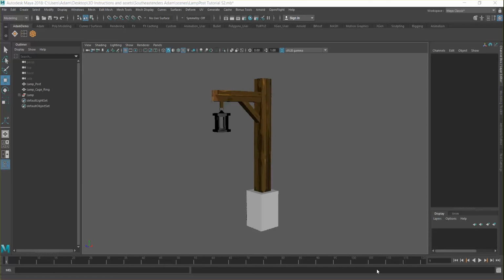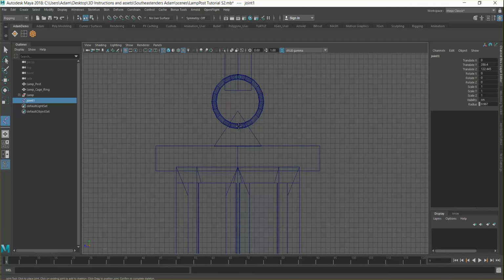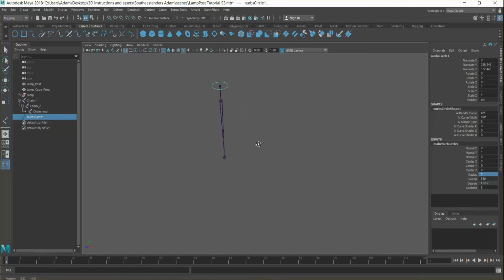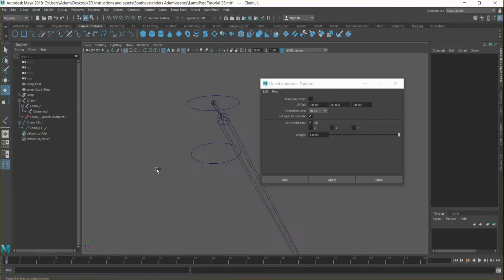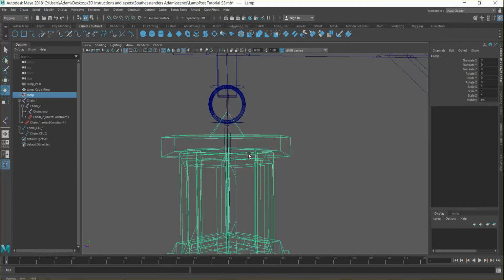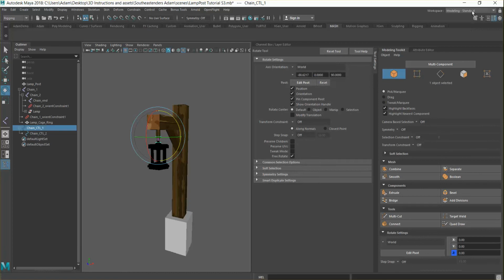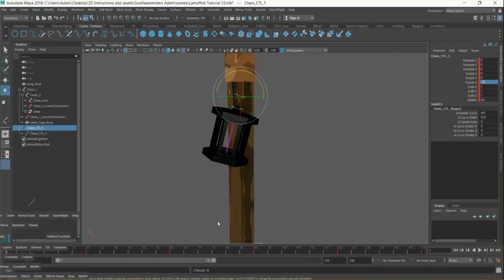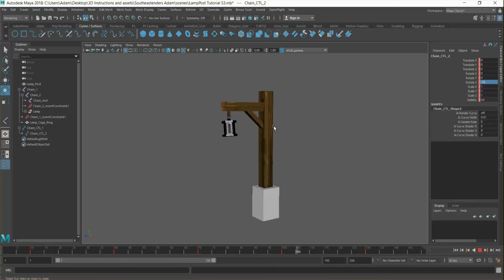04 Rigging and Animation